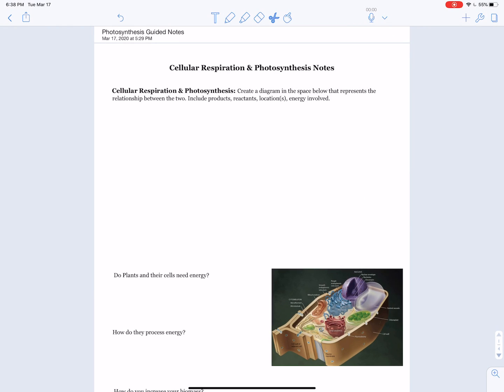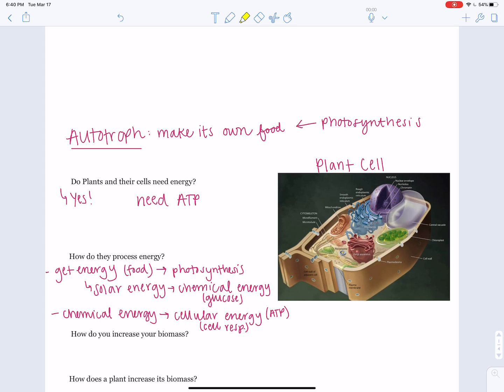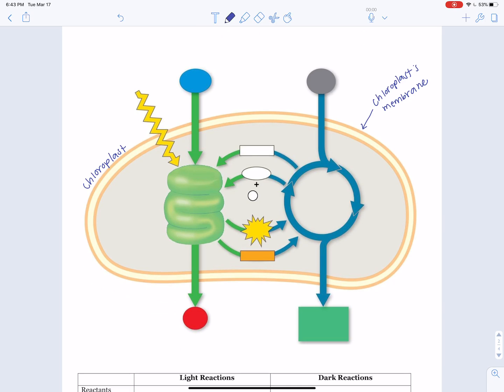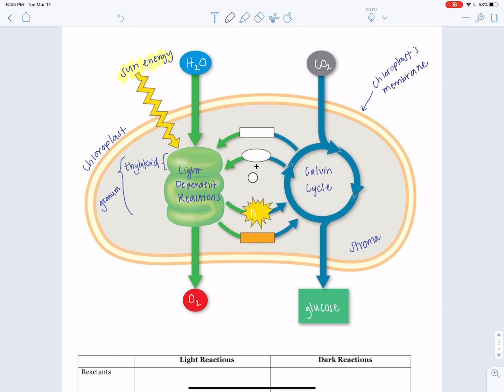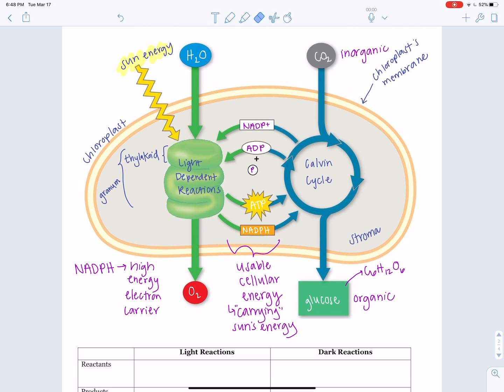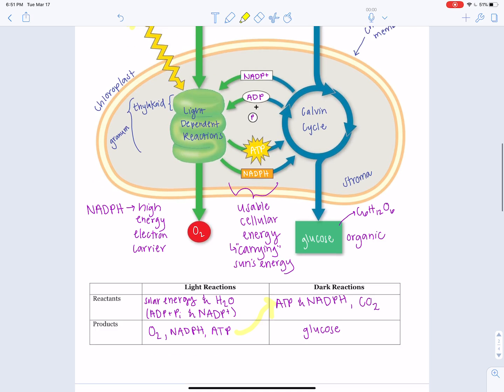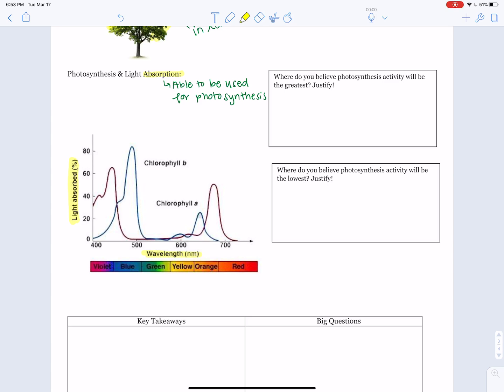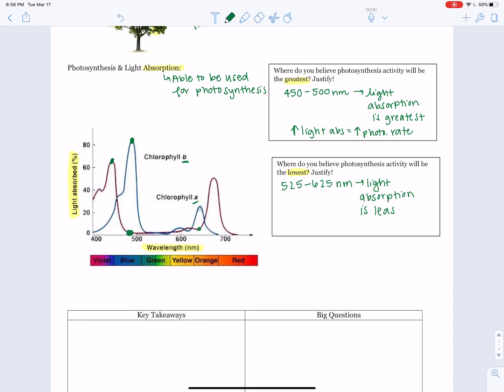Photosynthesis Notes Screencast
Photosynthesis is AWESOME